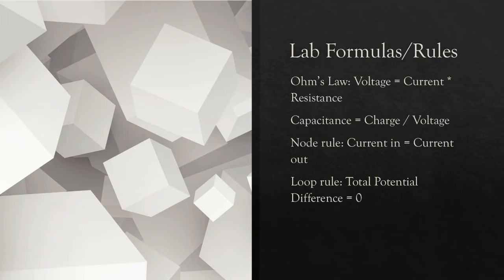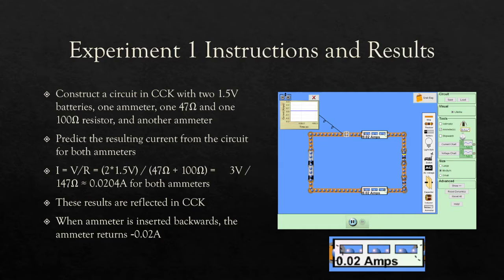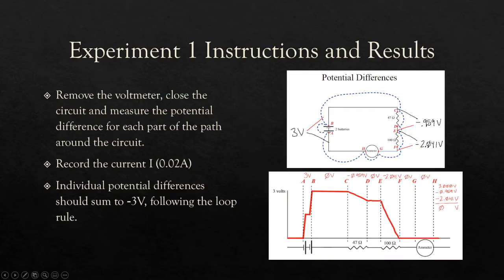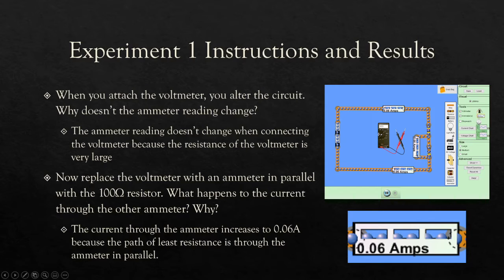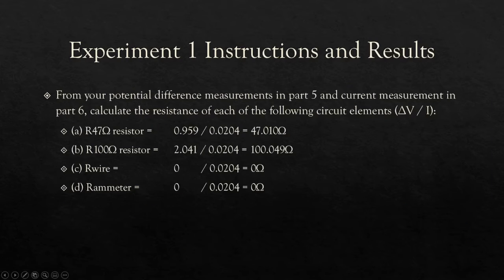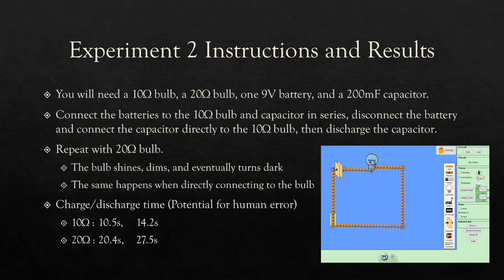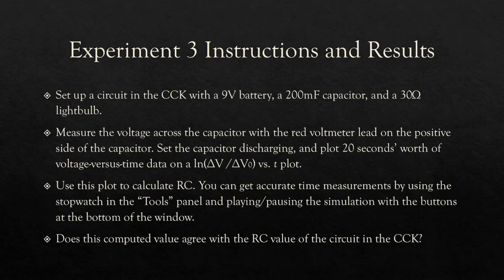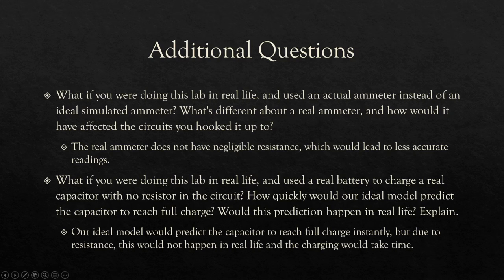PHYS 2212 Lab 4 Presentation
Correction at 3:30: 200mF capacitor, not 20mF capacitor (I misspoke)